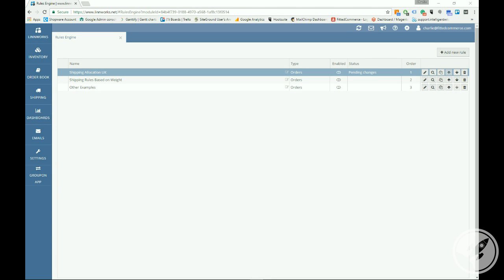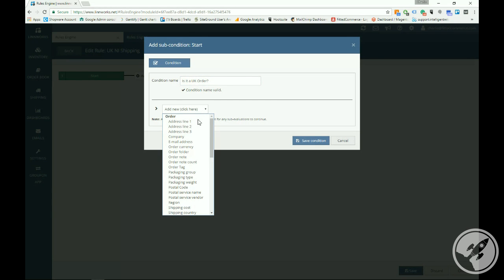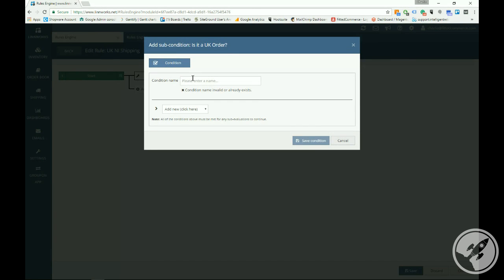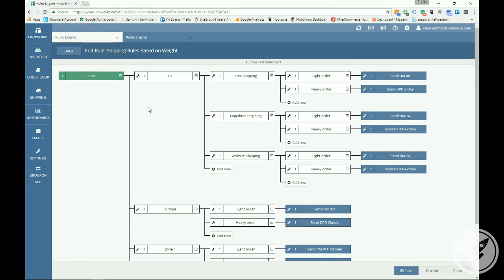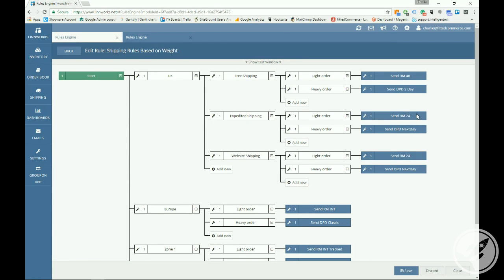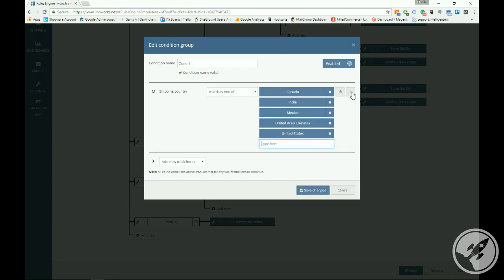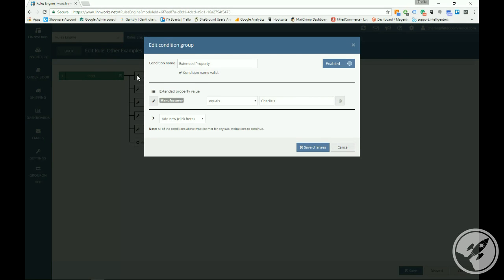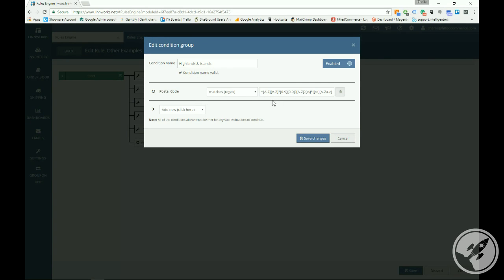Linnworks - How to use the Rules Engine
Wouldn't it be great if you could automate shipping rules? Wait, you can. Using the rules engine you can assign rules based on weights, country, shipping values, dimensions and much more.